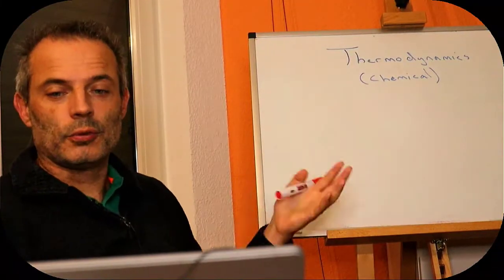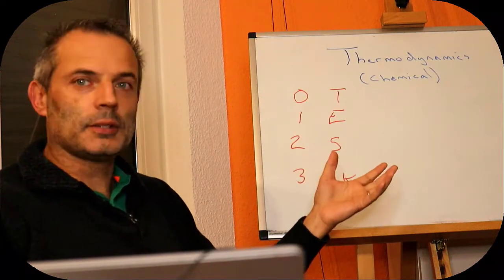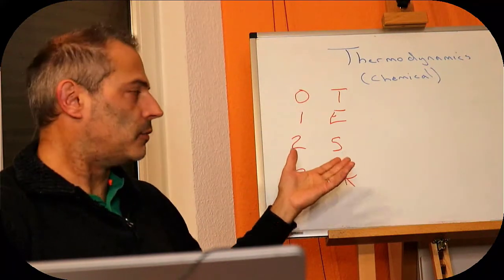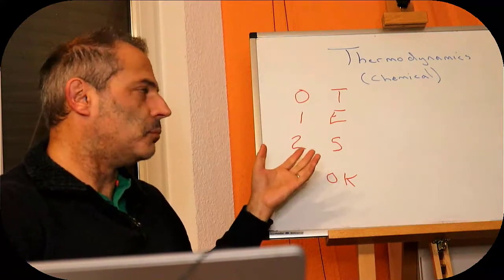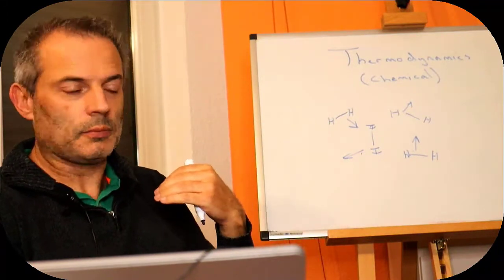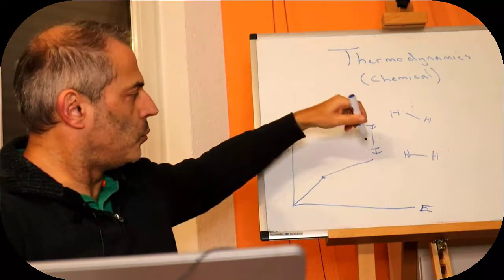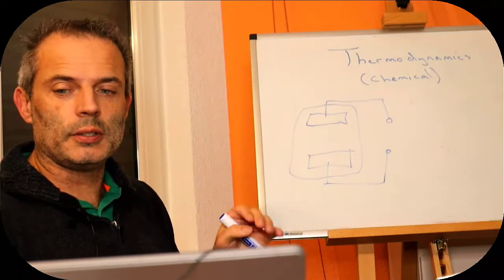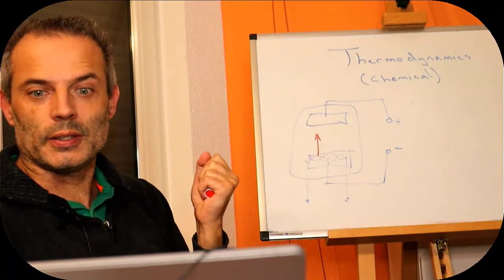Thermodynamics Part 1